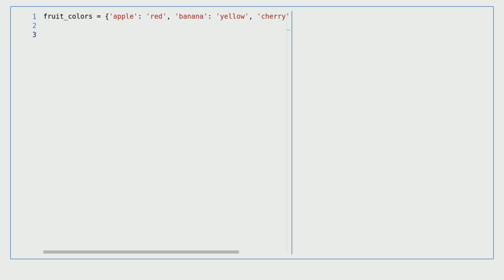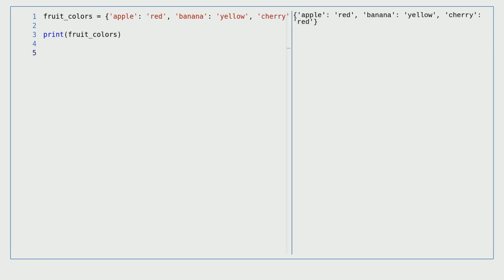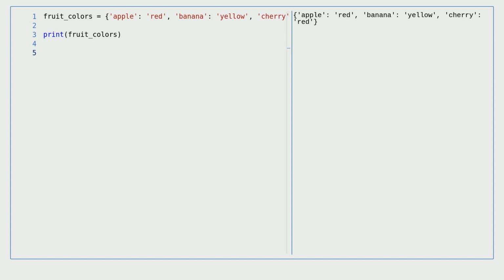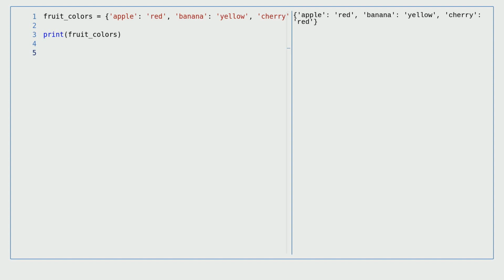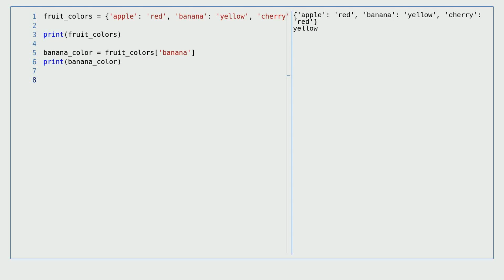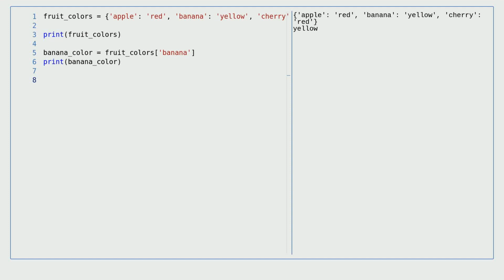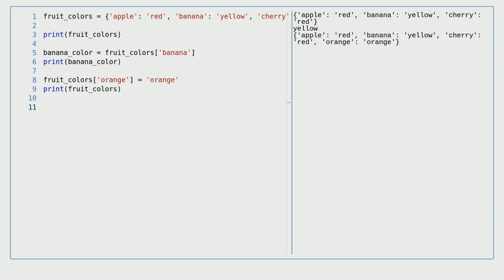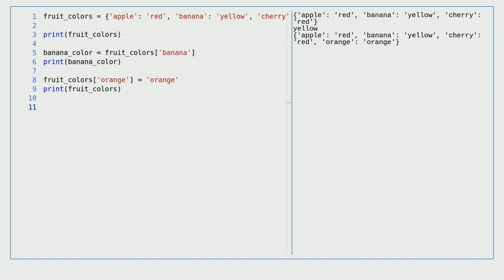Python - Dictionaries: Introduction to Dictionaries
Welcome to this educational video on python dictionary basics.This video is specifically designed for beginner programmers looking to understand the basics of dictionaries in Python.

In this beginner-friendly tutorial, you will embark on a journey to explore the fundamental concepts of dictionaries. Dictionaries are a powerful data structure in Python that allow you to store and retrieve data in key-value pairs.

Throughout the video, you will learn the purpose and characteristics of dictionaries, and how they differ from other data structures like lists. You will understand how dictionaries can be used to efficiently organize and access data based on unique keys.

The video will guide you through the process of creating dictionaries, including defining keys and values, and exploring the different types of data that can be stored in a dictionary. You will also discover how dictionaries can be nested, allowing for more complex data structures.

As the video progresses, you will learn how to access and manipulate dictionary elements using keys. You will understand the importance of key uniqueness and explore various techniques to add, update, and remove elements from dictionaries.

By the end of this video, you will have a solid understanding of dictionaries in Python, enabling you to leverage their power in your programming projects. Whether you're building a simple data management system or working on more advanced applications, dictionaries will become an essential tool in your Python toolkit.

Join us in this engaging tutorial and unlock the full potential of dictionaries in Python. Get ready to take your programming skills to the next level!